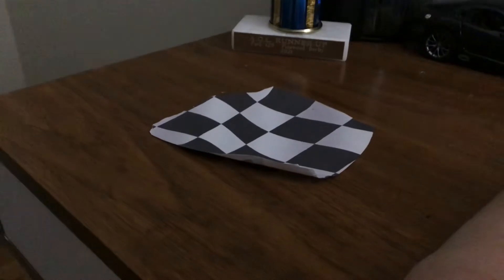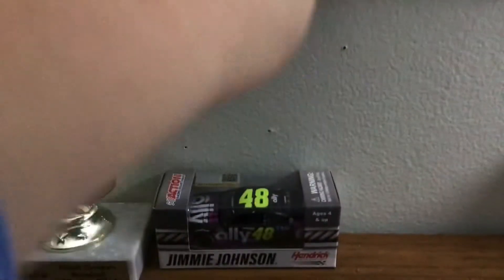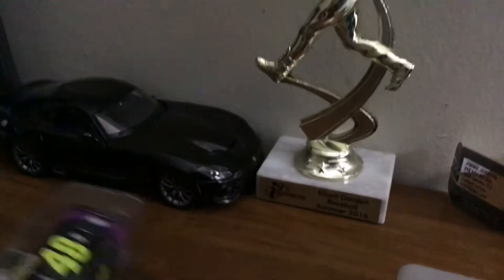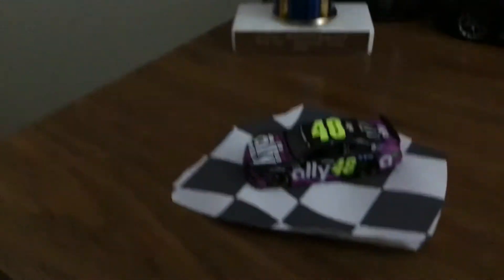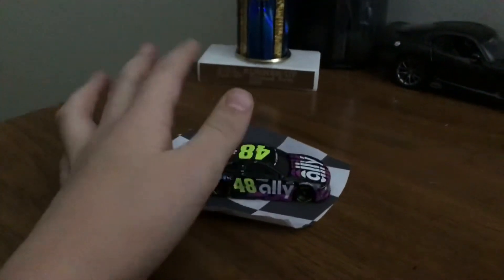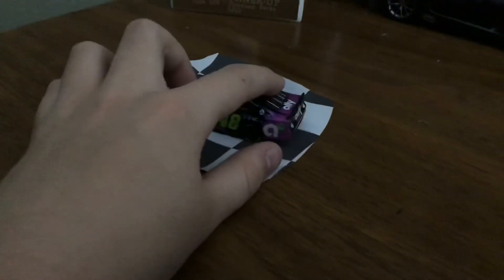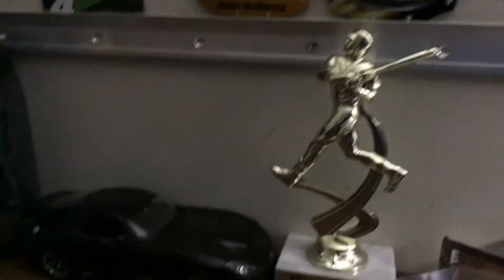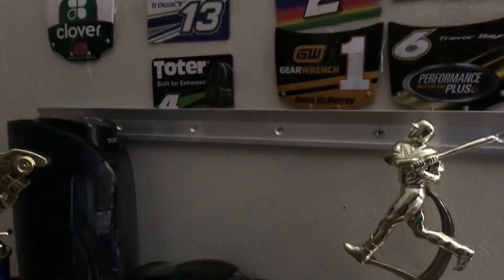Jimmie Johnson all star paint scheme 2020